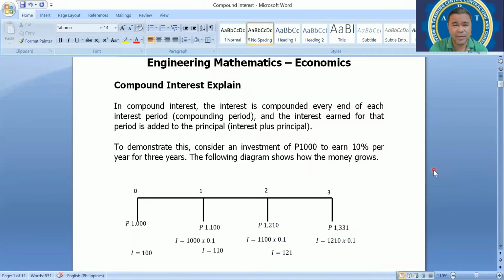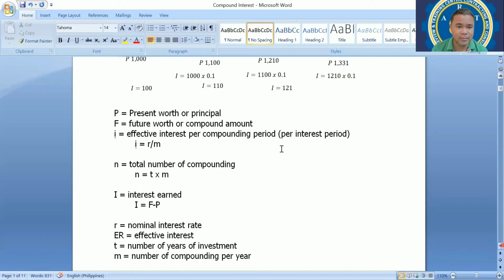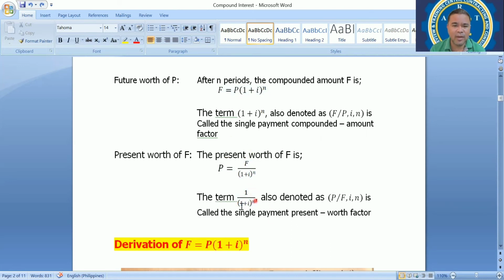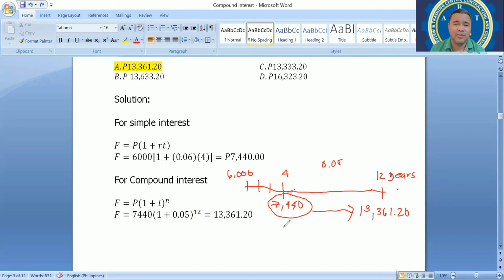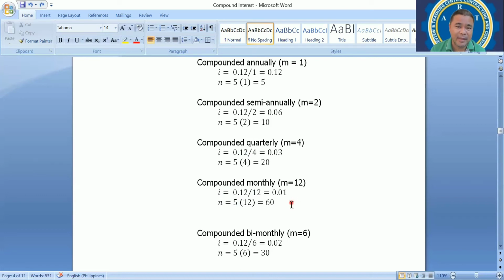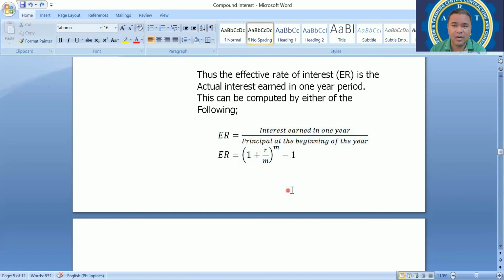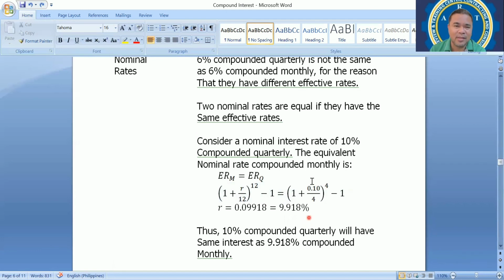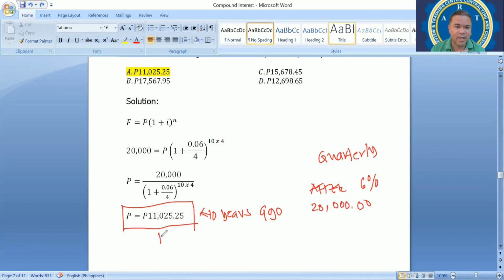Engineering Economics Compound Interest Explain